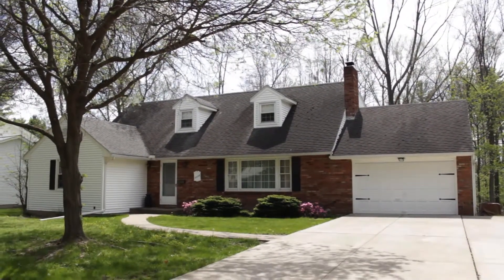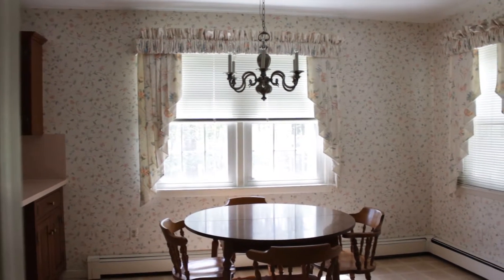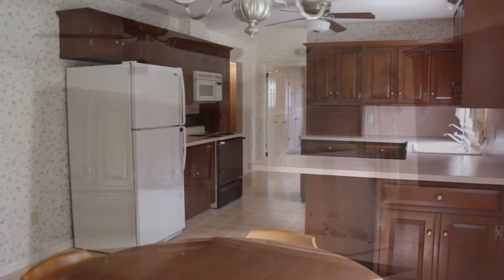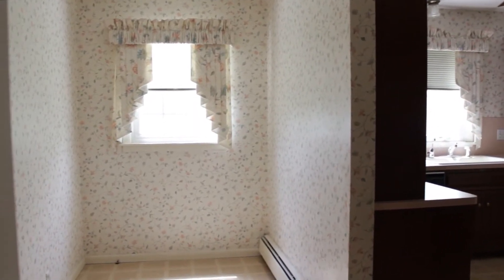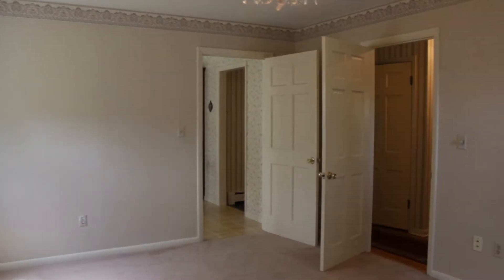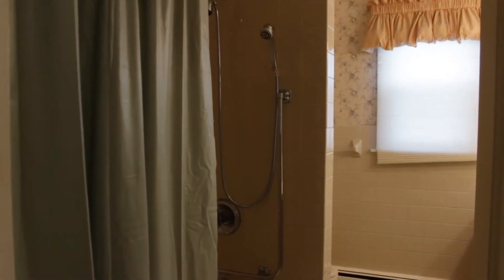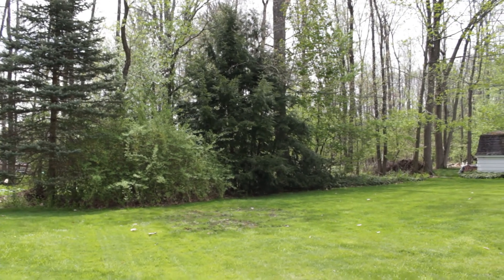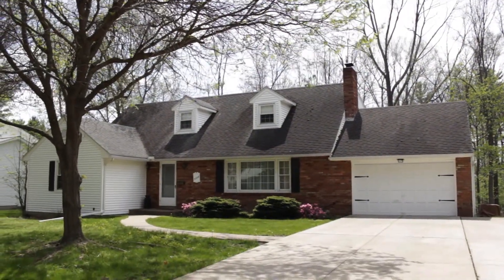3008 Phyllis Street, Endwell, NY